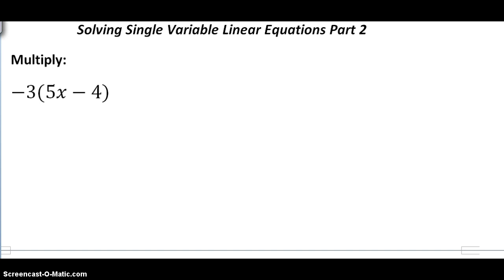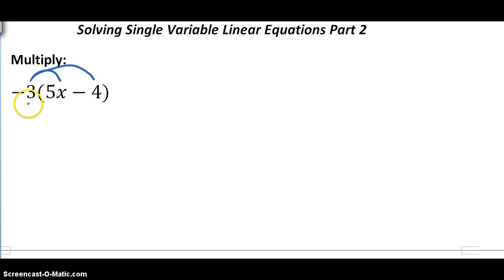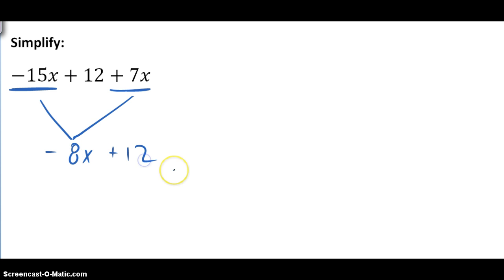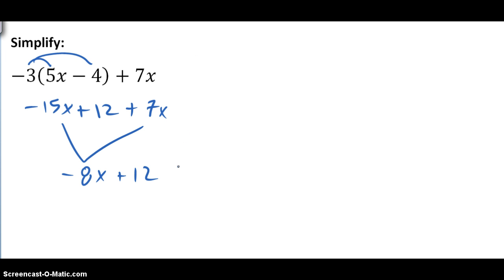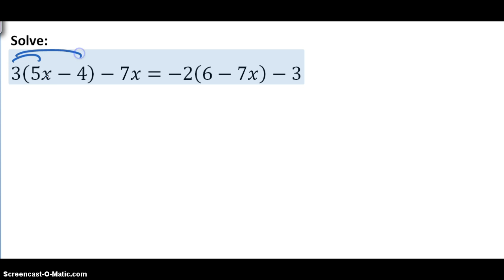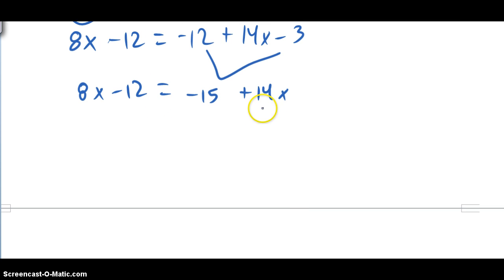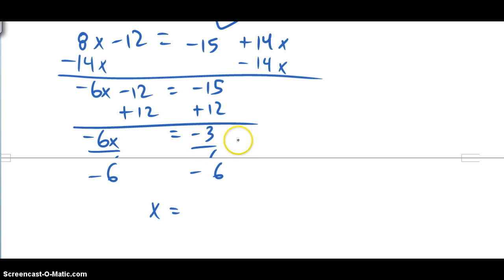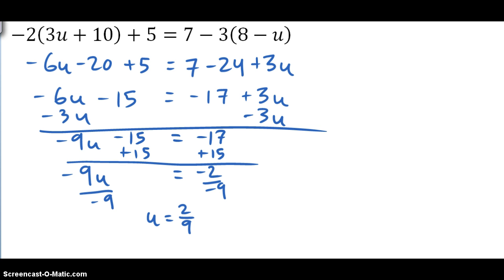Solving Single Variable Linear Equations Part 2